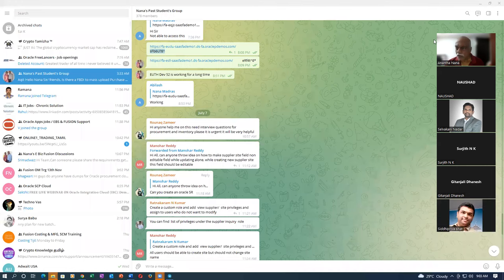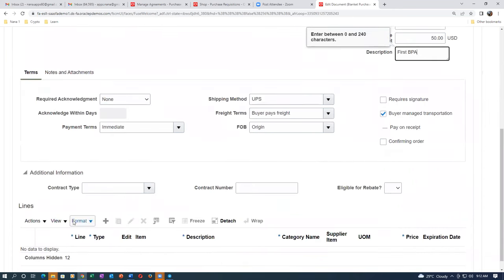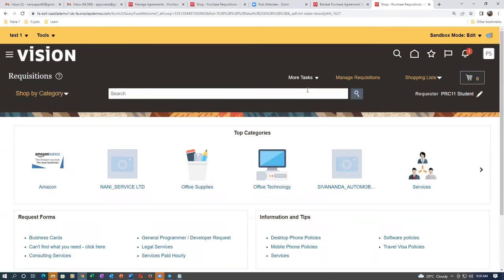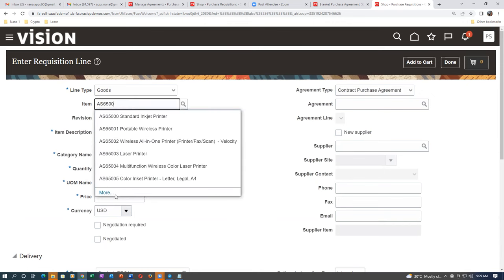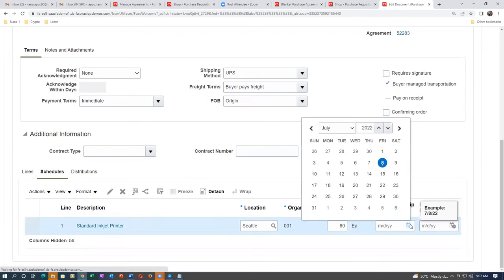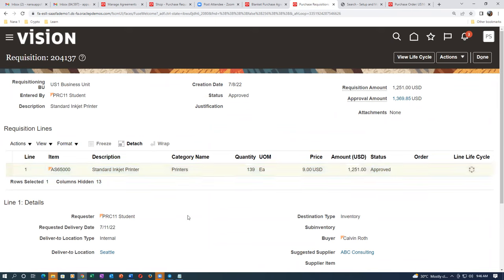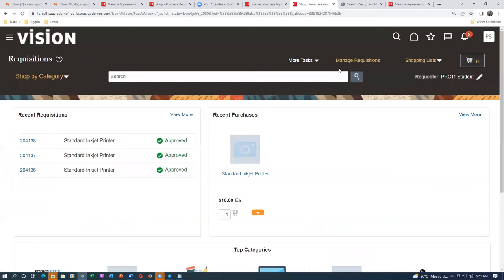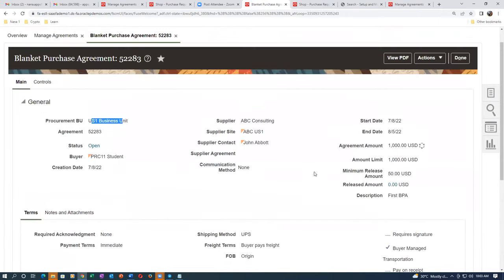Fusion PR BPA SPO with Page Customisation